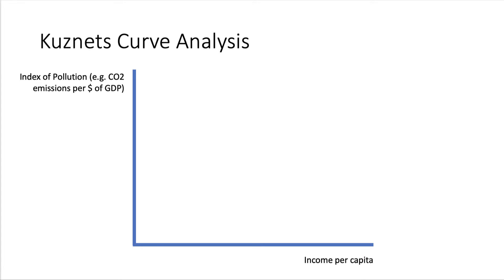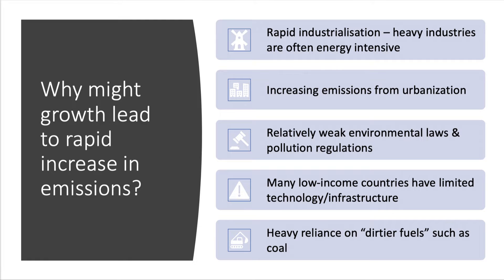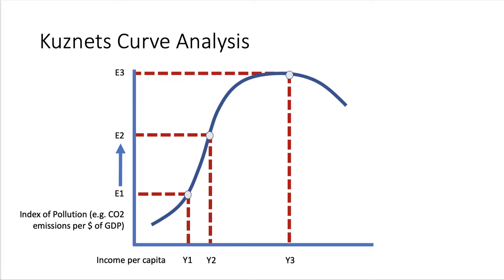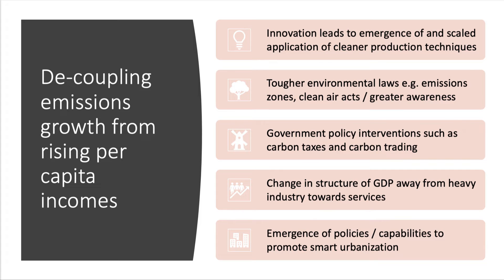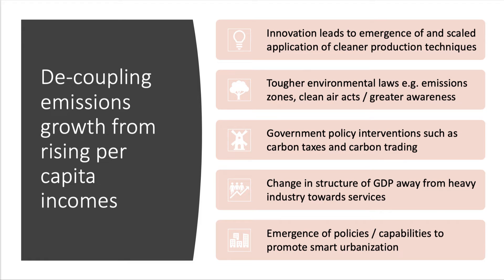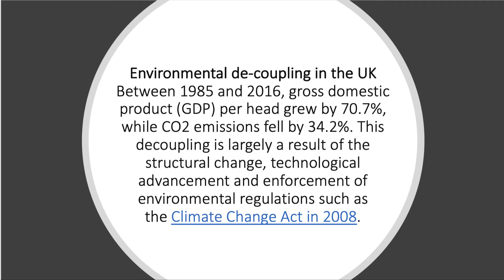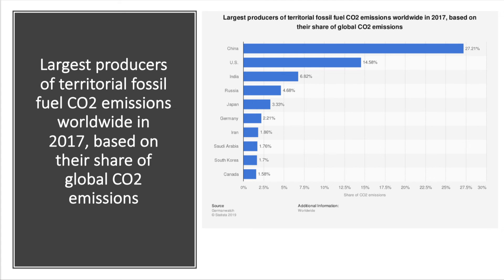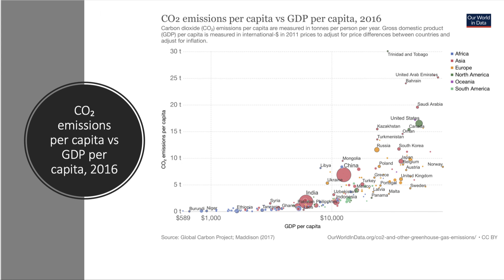Environmental Kuznets Curve (EKC) I A Level and IB Economics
The Environmental Kuznets curve (EKC) demonstrates that initially the pollution and environmental degradation surpass the level of income per capita; however this trend reverses since at the higher income levels, economic growth can lead to environmental upgrading and a reduction in per capita emissions per $ or £ of national output.